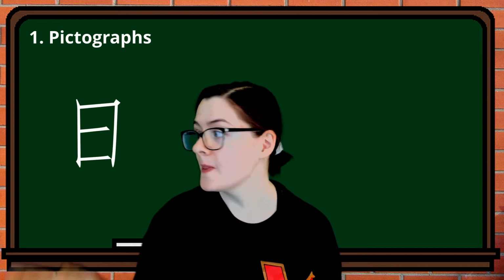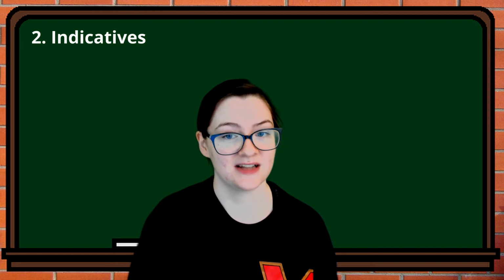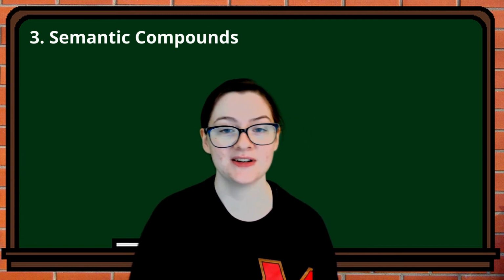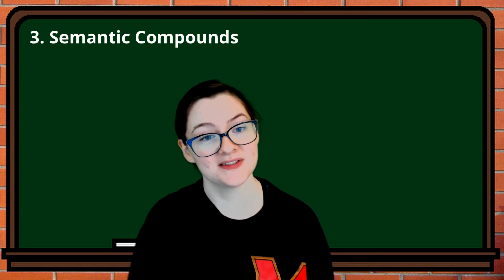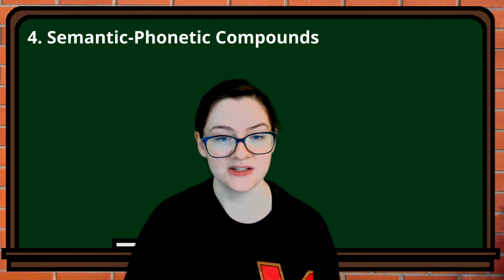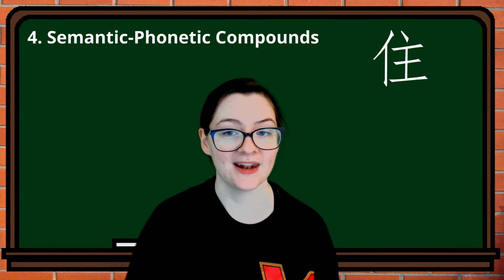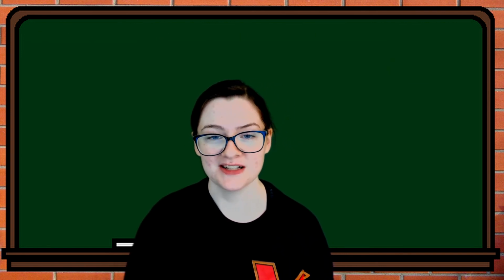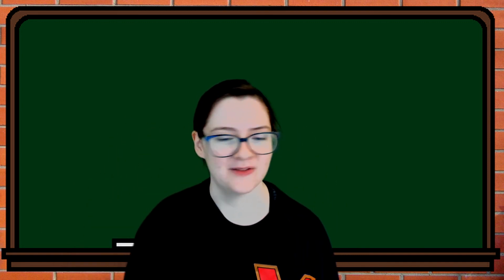The Four Main Types of Chinese Characters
What are the four main categories of Chinese categories?

Sources:
Li, Wendan. Chinese Writing and Calligraphy. University of Hawai’i Press, 2009.

Xing, Janet Zhiqun. Teaching and Learning Chinese As a Foreign Language: A Pedagogical Grammar. Hong Kong University Press, 2006.

Zhao, Shouhui, and Richard B Baldauf. Planning Chinese Characters Reaction, Evolution or Revolution? Springer, 2007.